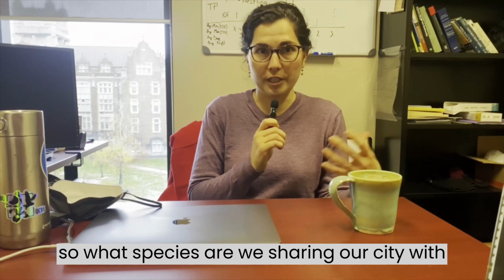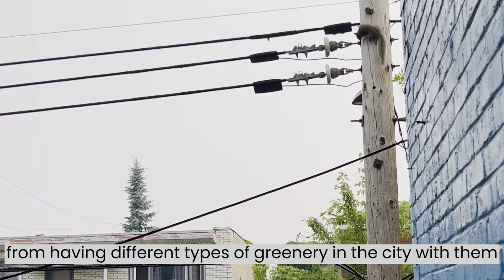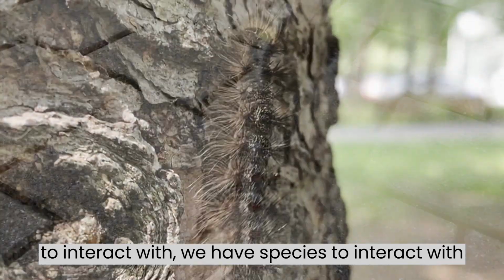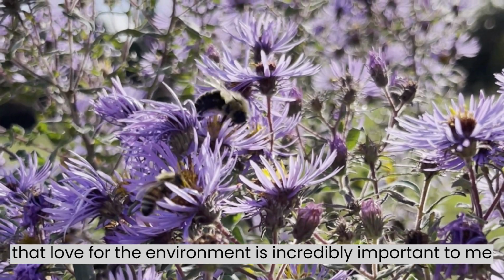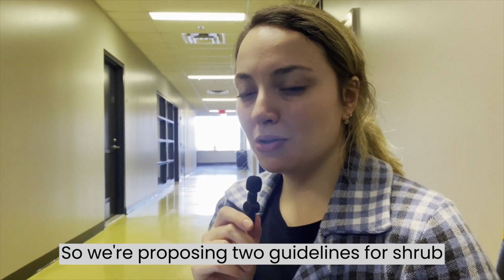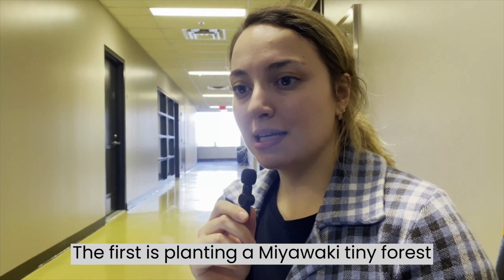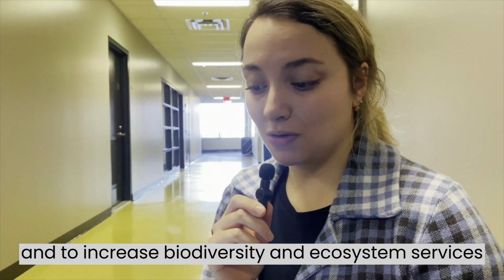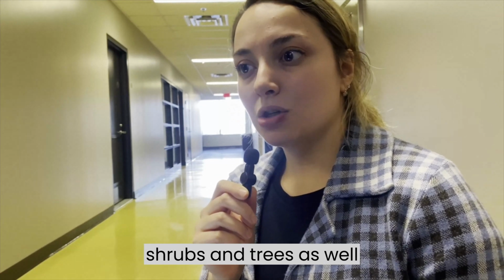Research at Concordia University - an interview with Carly Ziter